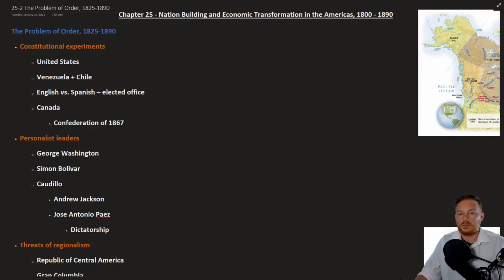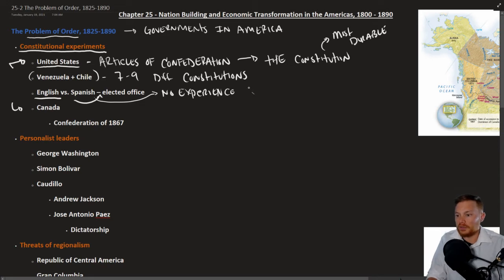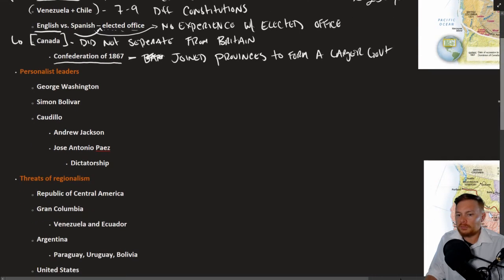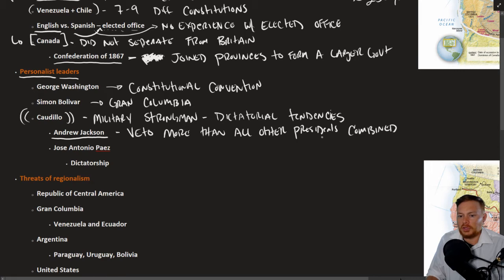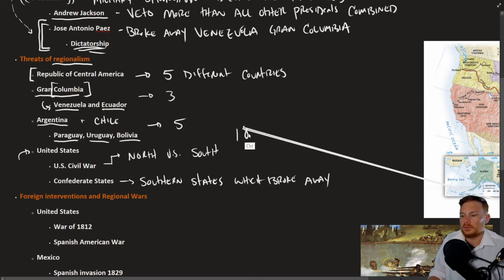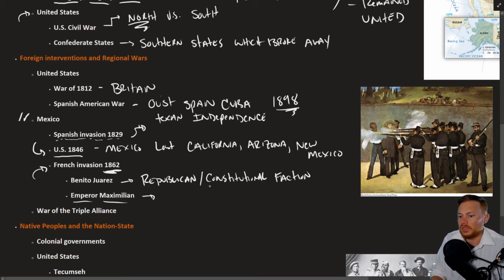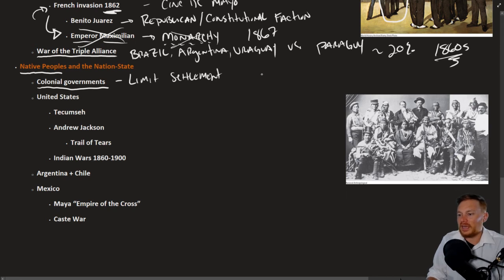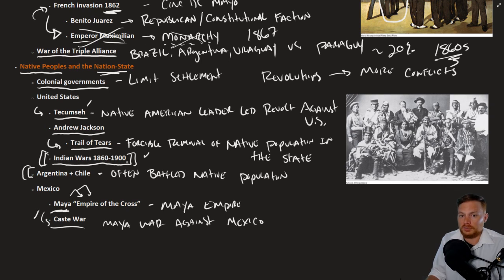The Earth and Its Peoples - 25.2 The Problem of Order, 1825-1890